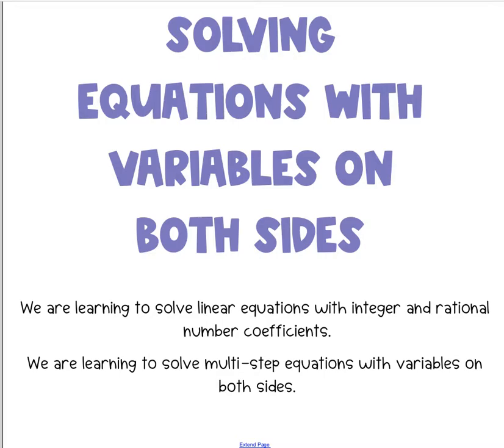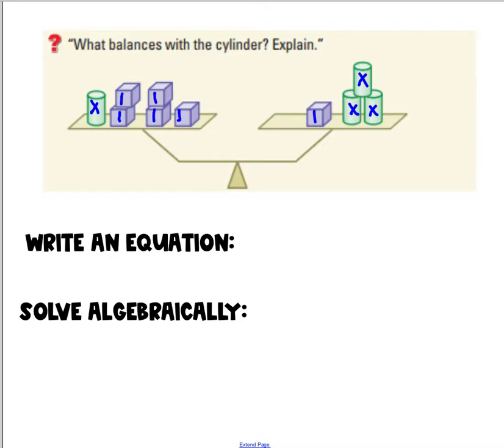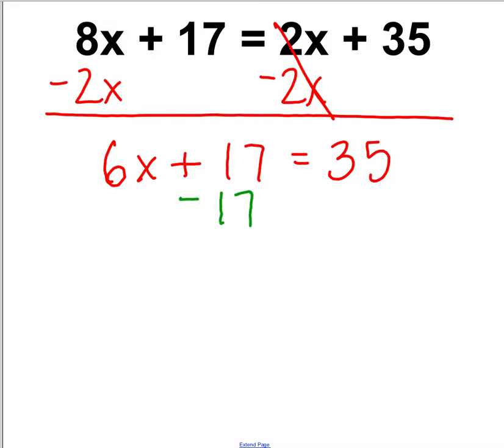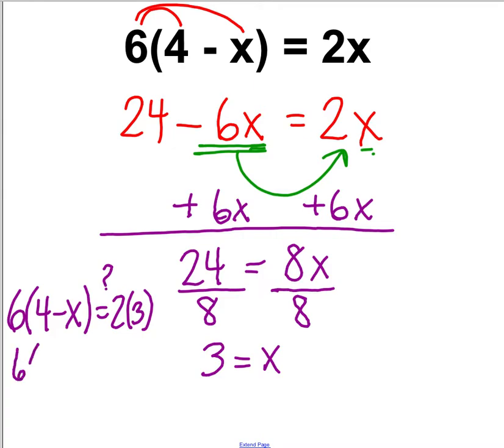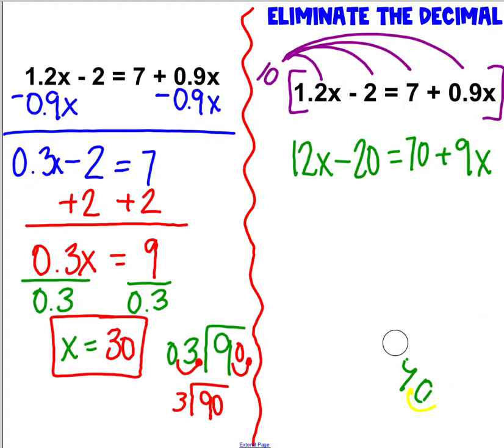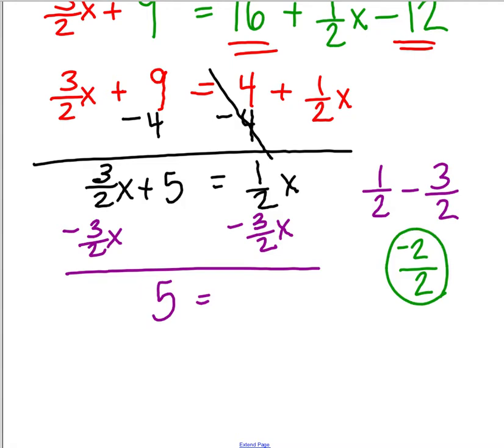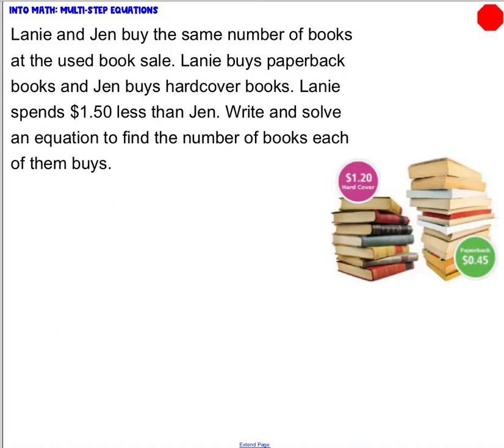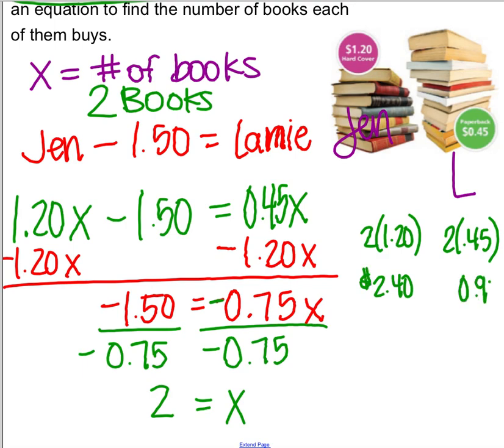Solving Equations : Variables on Both Sides (Into Math)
Solving Equations with Variables on Both Sides - examples provided by Into Math